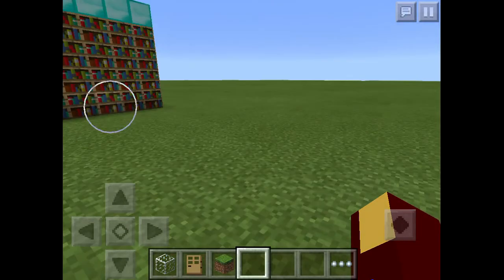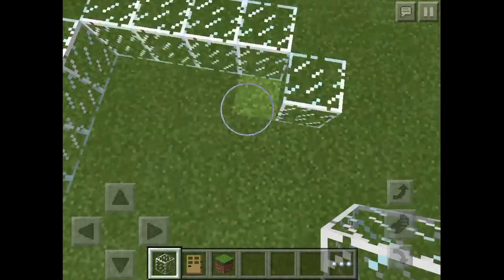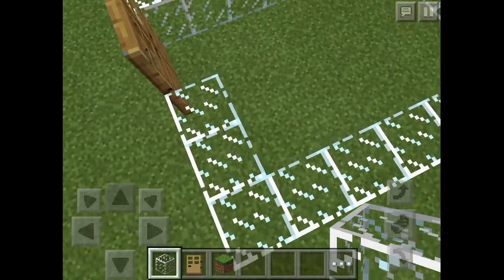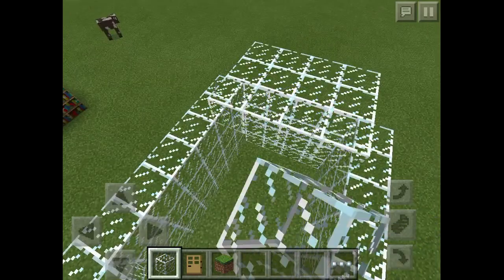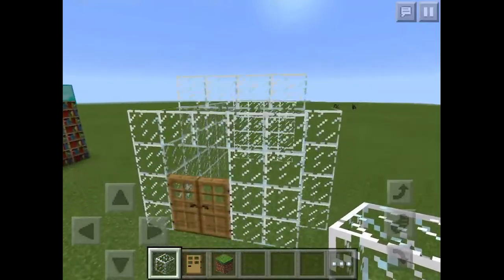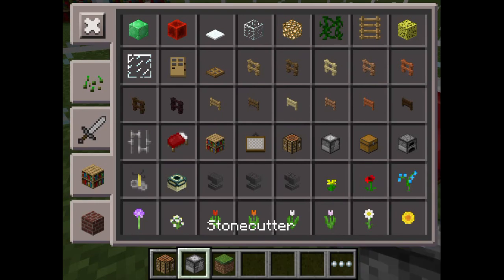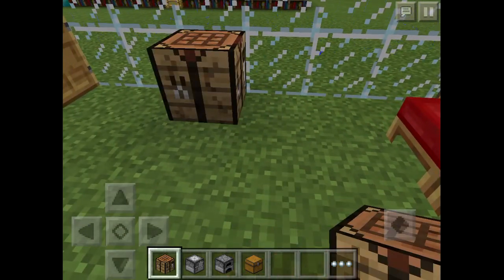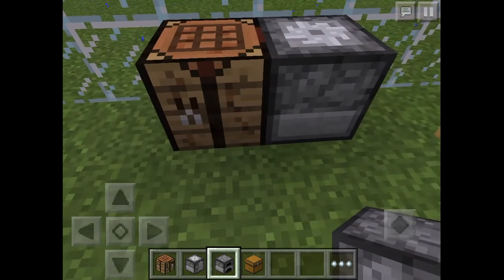Minecraft PE Glass Hut Tutorial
Second tutorial!